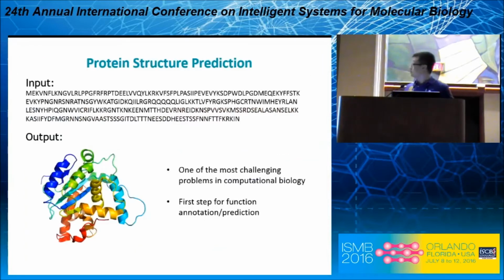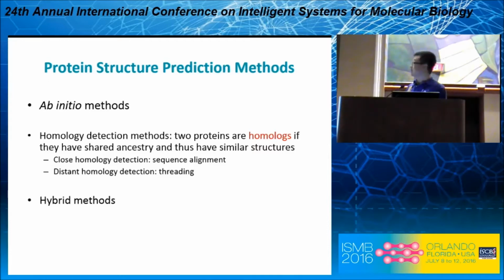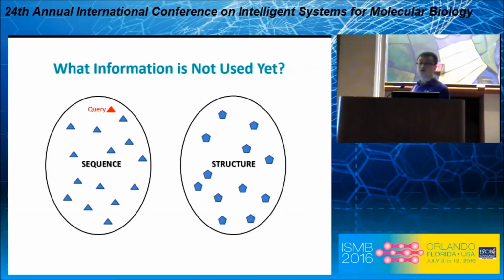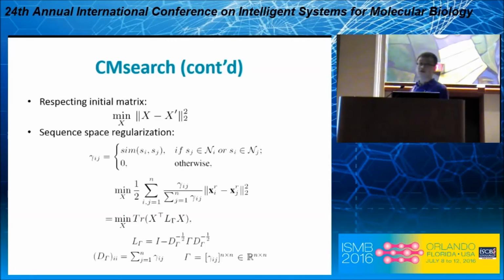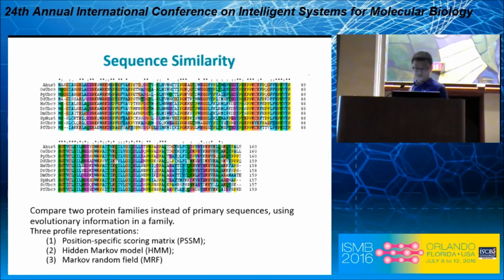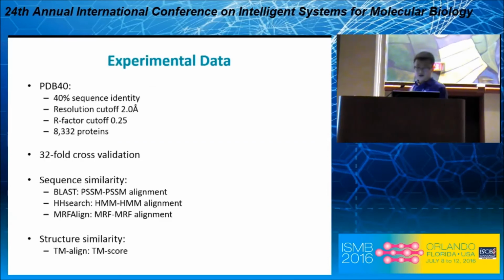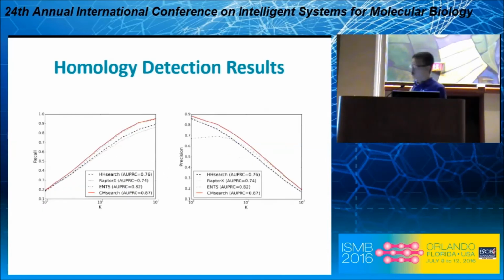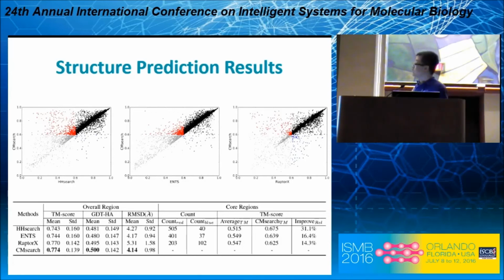CMsearch: simultaneous exploration of protein sequence space... - Xin Gao - Proceedings - ISMB 2016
CMsearch: simultaneous exploration of protein sequence space and structure space improves not only protein homology detection but also protein structure prediction - Xin Gao - Proceedings - ISMB 2016